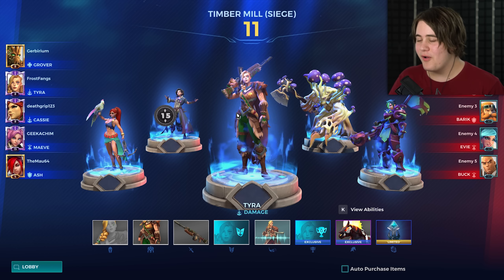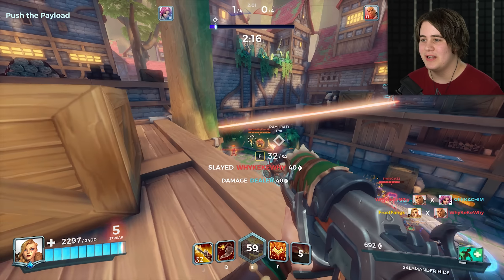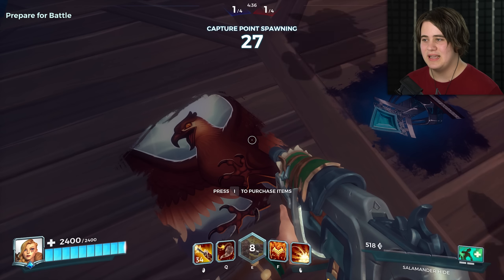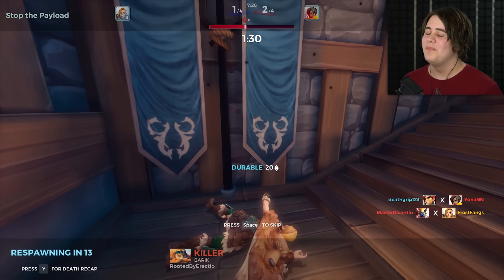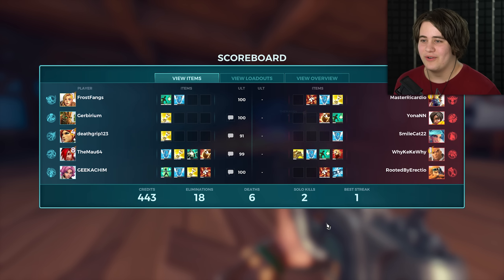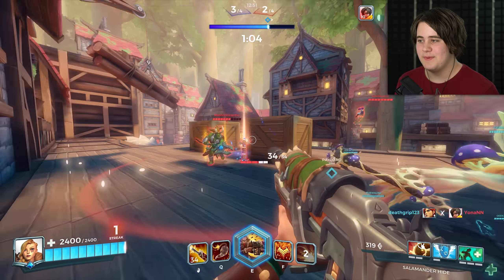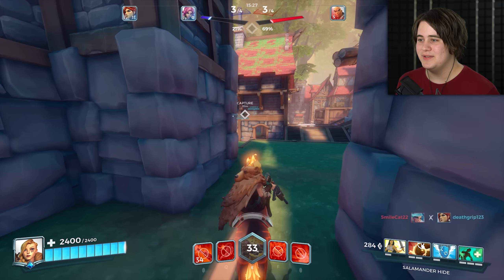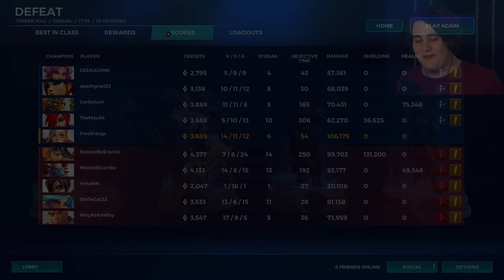Max Lifesteal Tyra! | Paladins Tyra Gameplay & Build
Paladins Tyra, The Untamed, OB53 Gameplay & Build